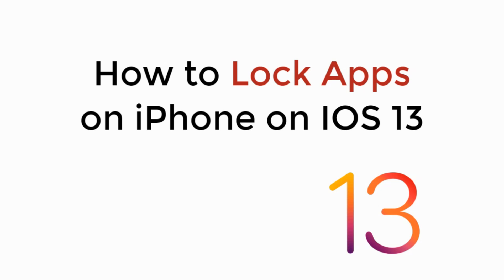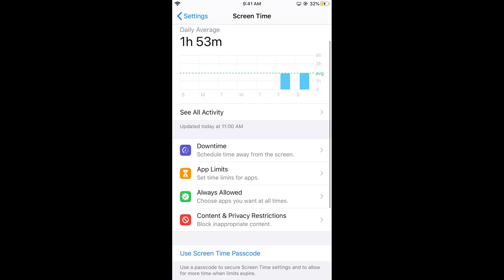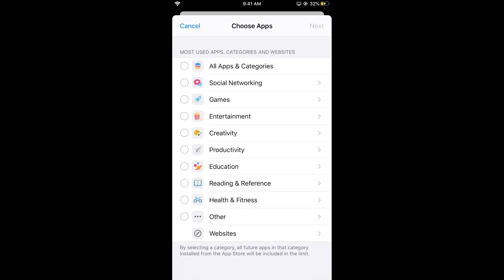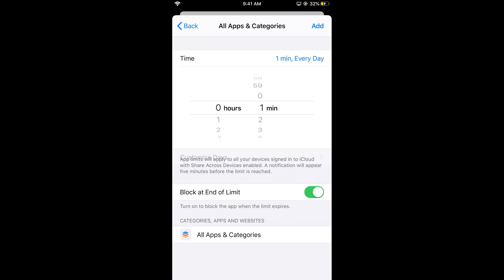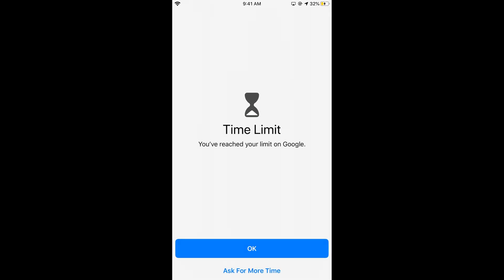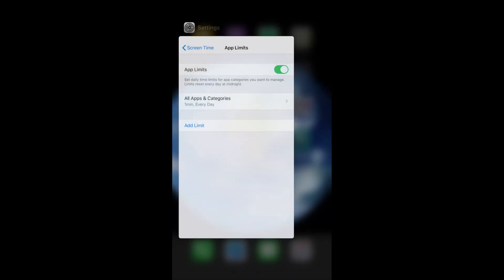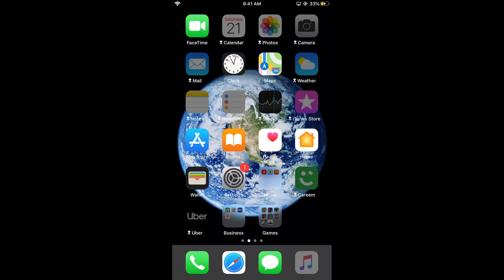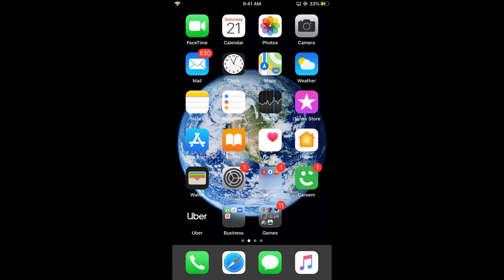IOS 13 : How to Lock Apps on iPhone IOS 13 (No App, No Jailbreak)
Learn How to Lock Apps on iPhone IOS 13